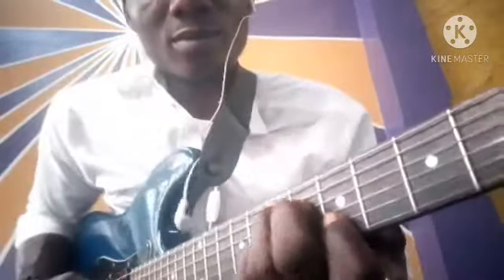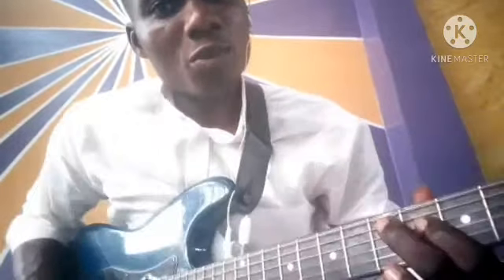Guitar lesson for Nigerians How to play( SIMPLE BASIC JAZZ CHORD)